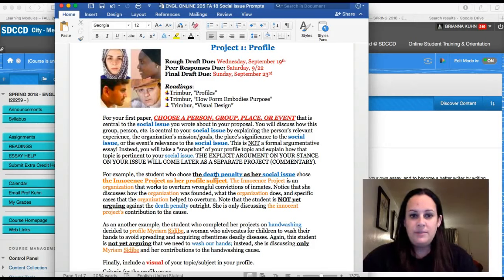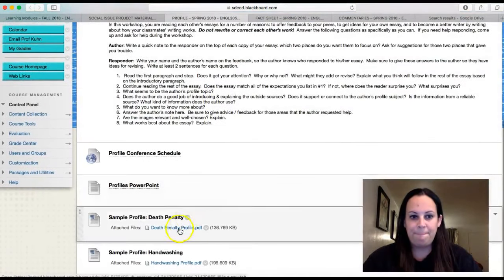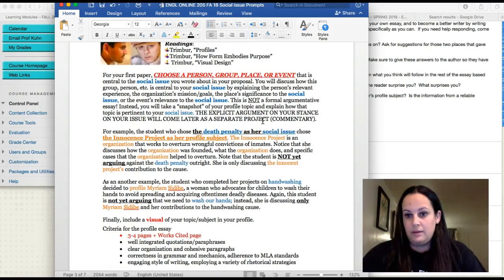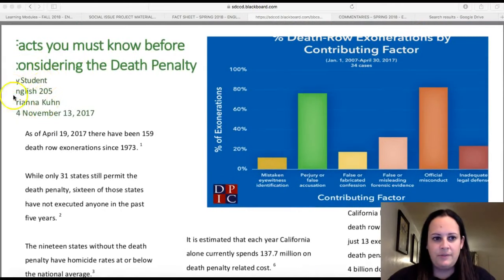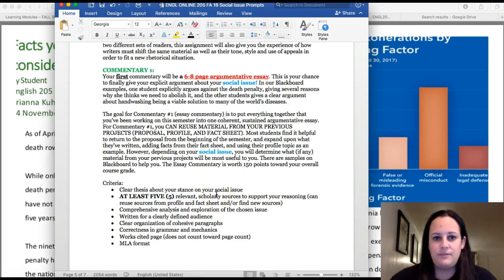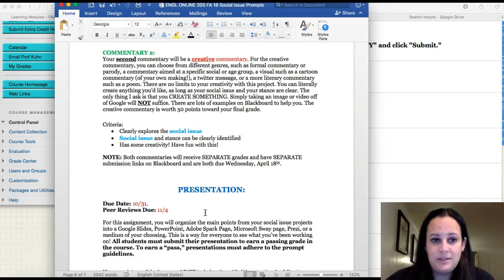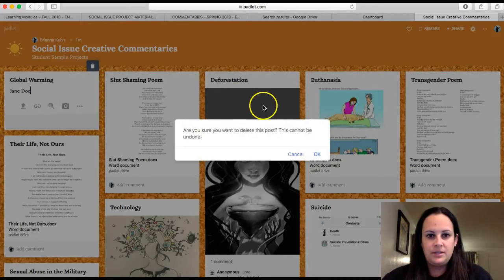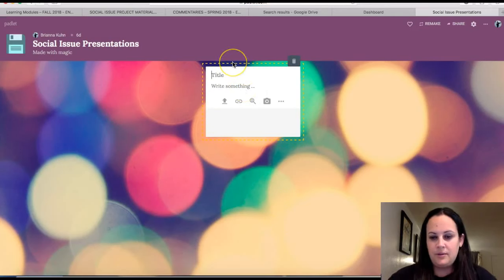124 SU19 Social Issue Prompts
Please note that the due dates on your prompt are the correct dates. This video shows the incorrect deadlines. Also, we are using Canvas instead of Blackboard, and the Social Issue Presentation is required for a "B" or an "A."